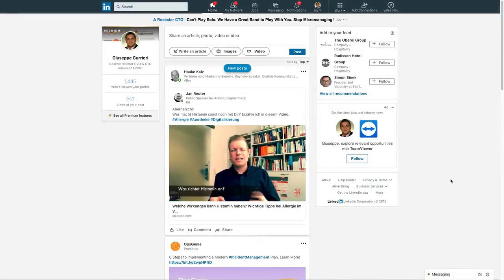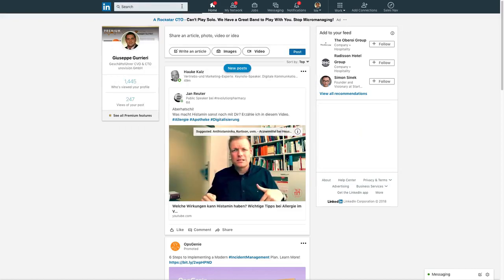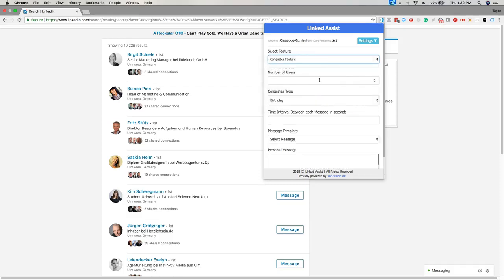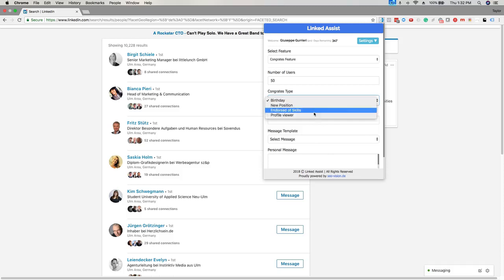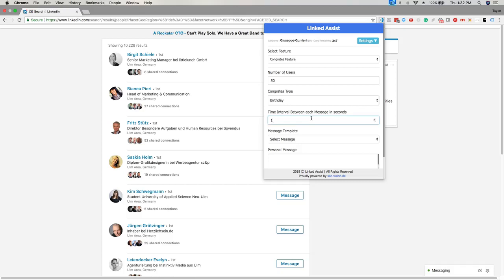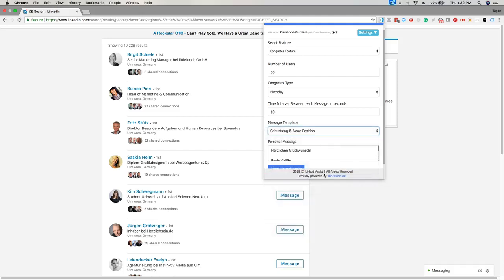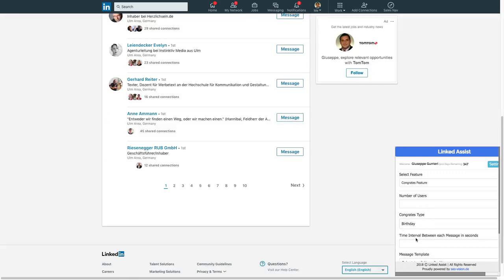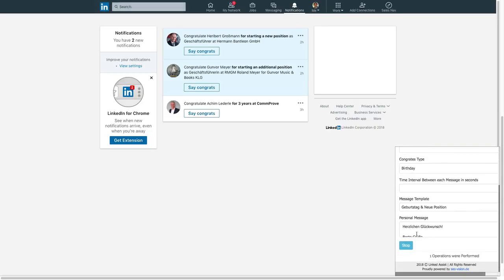Auto Congrats Linkedin - Best Automated LinkedIn Engagement Hacks And Strategies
LinkedIn Auto-Congrats Feature

In this tutorial, I’m going to show you how to use the Linked Assist Congrats feature.

This feature will help you connect and engage with your connections in a simple but meaningful way.

The first step is to go to the LinkedIn search.

Click on the Linked Assist icon in the Chrome browser… Click on the Select Feature dropdown… and choose Congrats Feature.

Then, go to the Congrats Type dropdown menu and choose from the options: Birthday, New Position, Endorsed of Skills (people who endorsed your skills), or Profile viewer.

Next, you can enter the number of Users you want to send a “congrats message” to. The number you choose here largely depends on how often you use LinkedIn right now. The LinkedIn algorithm will flag your profile as a “bot” if you go from little interaction to a high-level of interaction too quickly.
That’s why it’s important to start a little slower and then build up from there.
The best practice here is to start with a lower number of Users and then each week add 5-10 more until you hit 50  (or more) requests per day. For this example, I’ll enter 30 and then next week, I would do 40, 50 the following week, etc.

The next option is the Time Interval between each message in seconds; 30-45 seconds is good, so the program has sufficient time to run each message.

The next step is to select a message. Choose the message from the dropdown menu. And then you’ll see it populated down here in the Personal Message section.

When all those fields are set-up, you’ll click the “Start Linked Assist button,” and you’ll see it begin to send the messages in real-time down here in the bottom right corner of your screen.

Once the program is finished, you’ll get an automatic .csv download of your connection requests. This will include the First Name, Last Name, Job Title and a link to their profile.

And that’s it. Let us know if you have any questions!